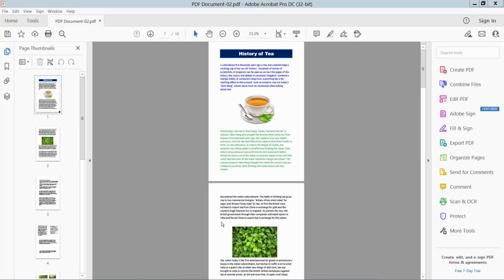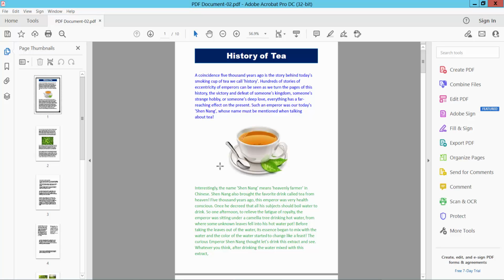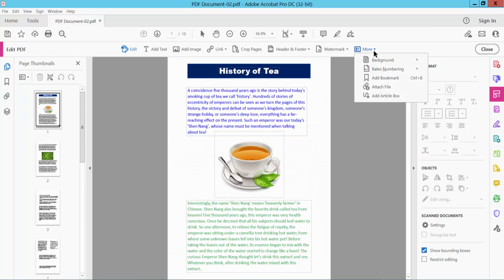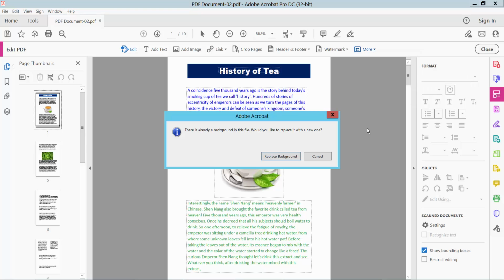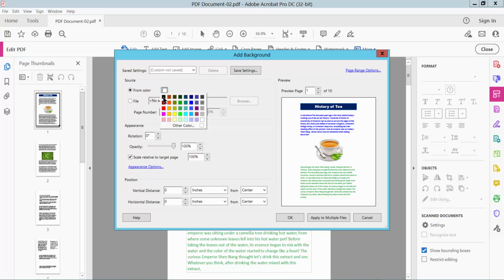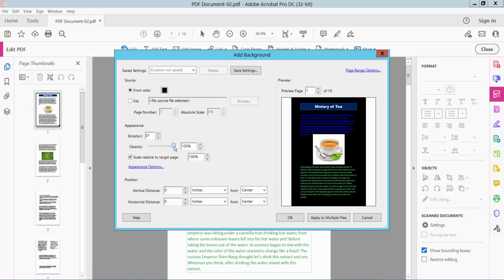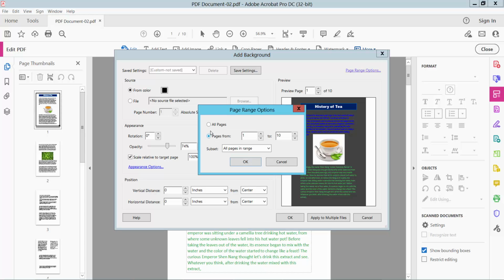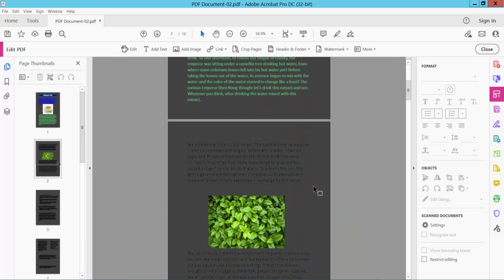How to make pdf black background (Edit PDF) using Adobe Acrobat Pro DC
Hello everyone, Today I will show you. How to make pdf black background (Edit PDF) using Adobe Acrobat Pro DC.